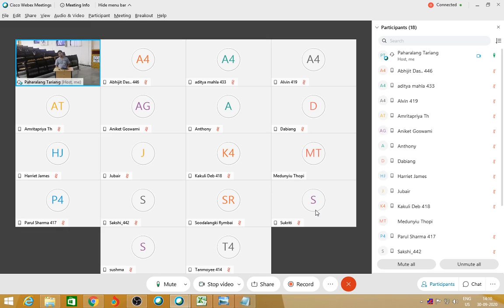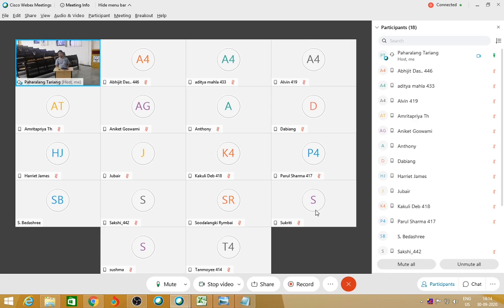stoma & pvd by Dr. T.Mingthem, General Surgery, NEIGHRIMS, Shillong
Dr. T.Mingthem, General Surgery, NEIGHRIMS, Shillong